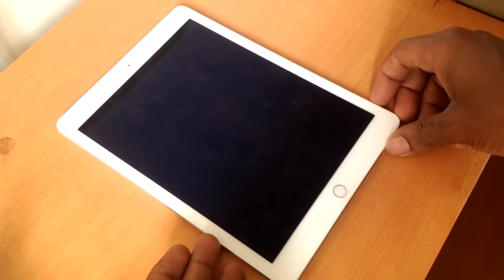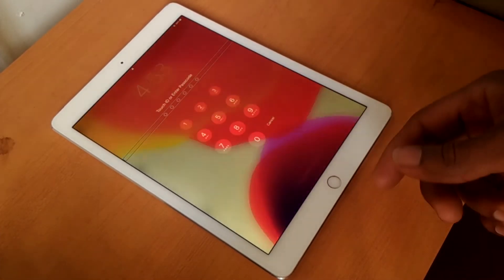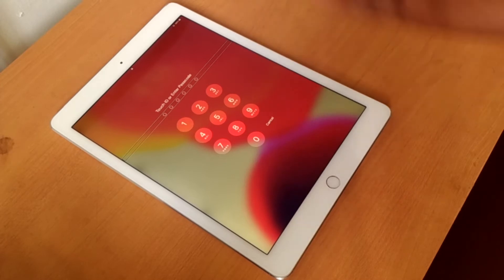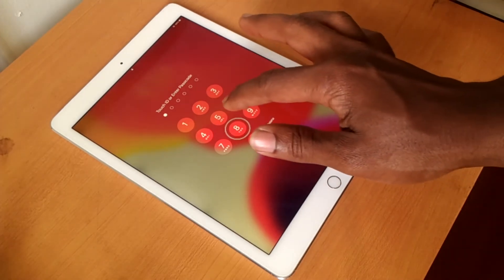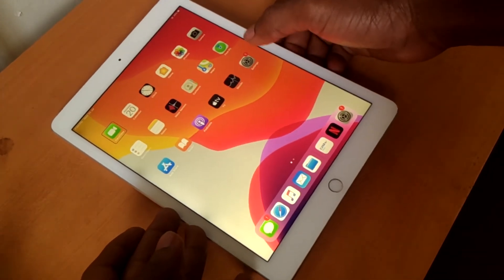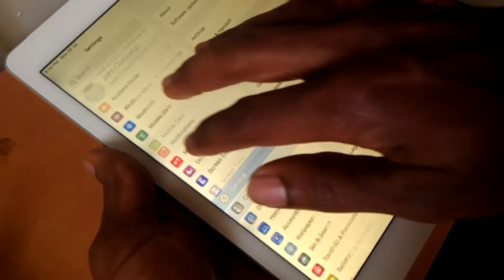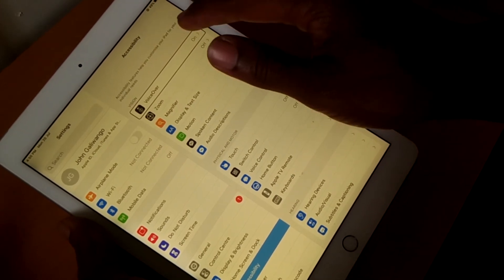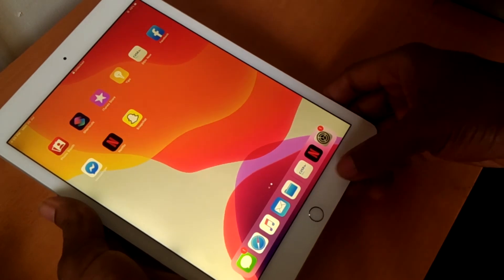How to disable VoiceOver turn voice off on iPad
how to disable double tap on ipad
Drag three fingers up the screen until you see the Accessibility option. Tap "Accessibility" to highlight it and double-tap to open the section. Tap "VoiceOver" and double-tap it to open the VoiceOver screen. Tap "VoiceOver" to select it and double tap slider to move it from "On" to "Off" and disable the feature.